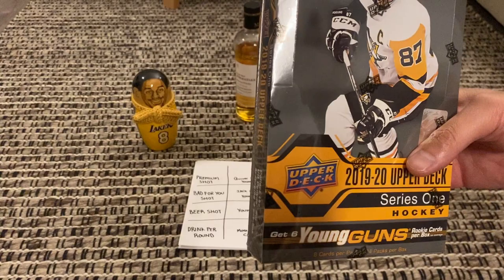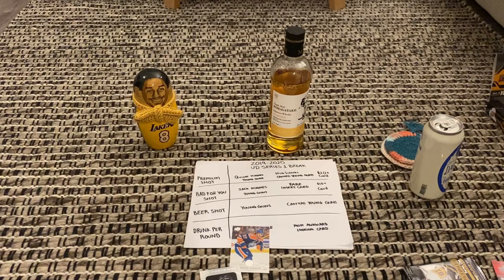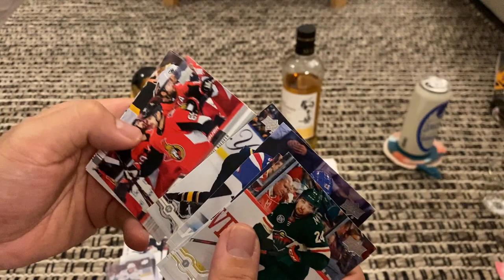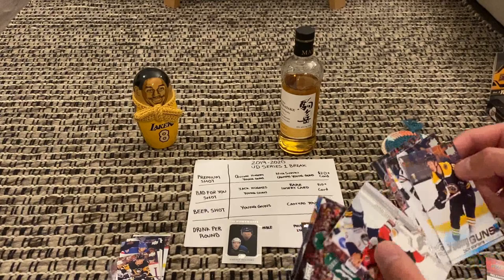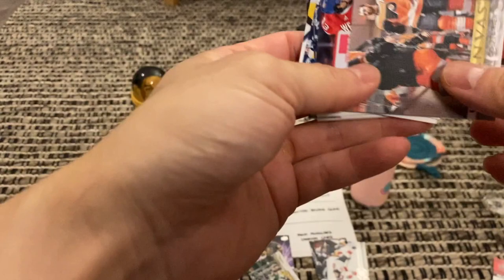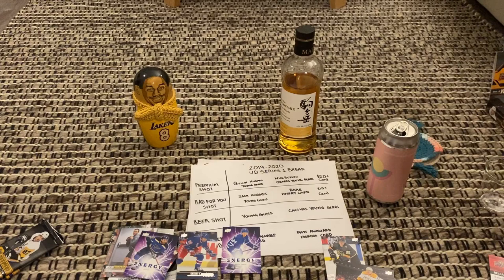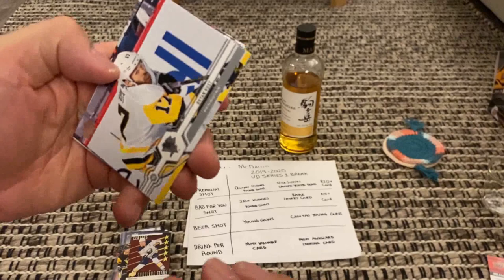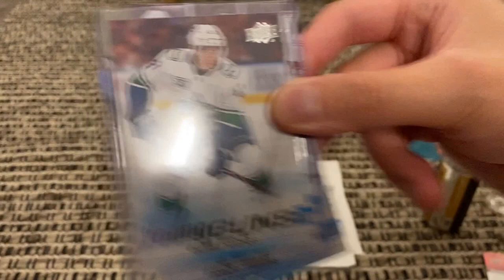1 OF 1 PULL! WE GOT OUR MAN! 19/20 Upper Series 1 Hobby Box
*NOTE: Apparently there is audio lag for Chrome users*

So for those who have been following our journey of getting a Quinn Hughes Young Guns has brought us to this moment. We entered a local hobby shop and splurged for the 2019/2020 Upper Deck Series 1 Hobby box. It comes with more exclusives and, supposedly, a better chance of landing better Young Guns. We never gave up so let's see if we finally pull the card we wanted.

Spoilers: we found a 1 of 1 card!!!

2019/2020 Upper Deck Series 1 has not bee kind to us thus far, but we are going to have some fun with the Hobby box.

Drinks: Dageraad Burnabarian, Komatagake Single Malt Whiskey